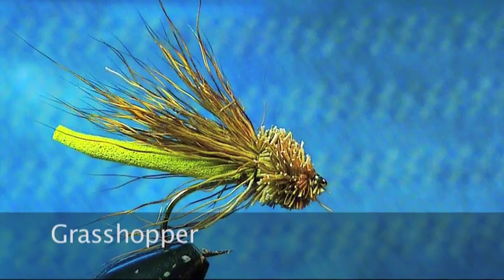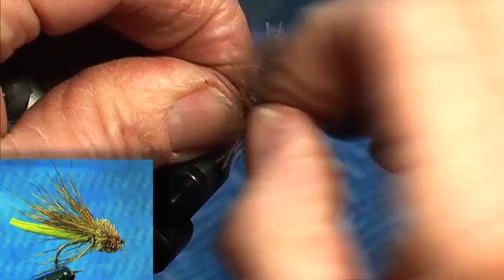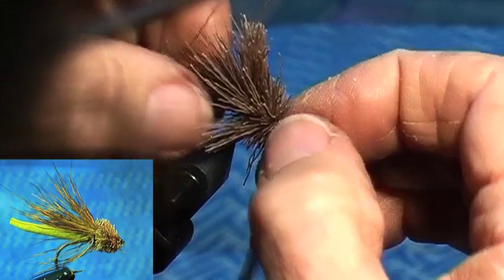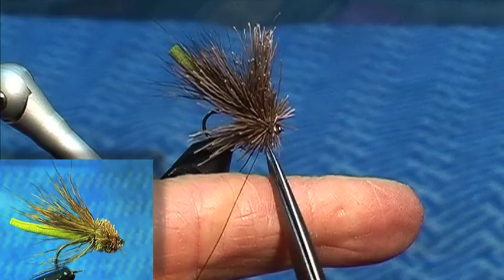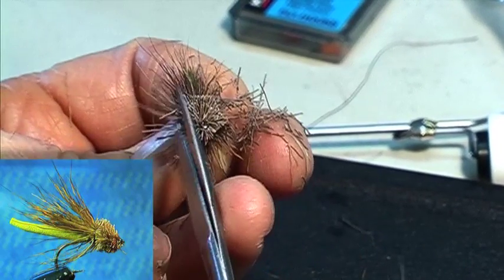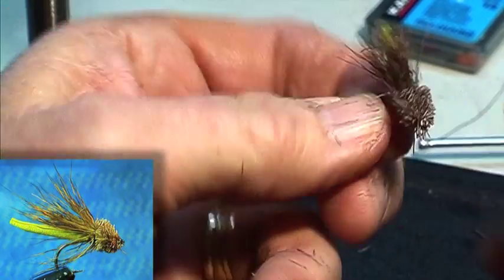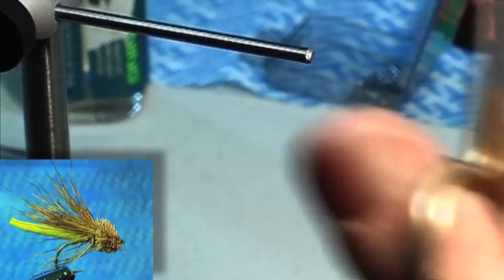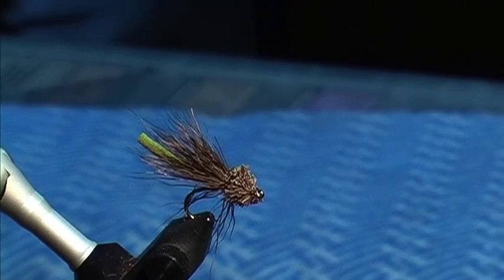Jan's Simple Grasshopper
Fly tyer and former two time Australian national representative fly fisher Jan Spencer demonstrates tying a simple but effective grasshopper pattern at the 2010 Devonport Fly Fishing Club annual fly tying weekend.